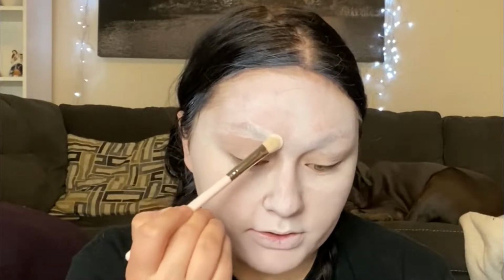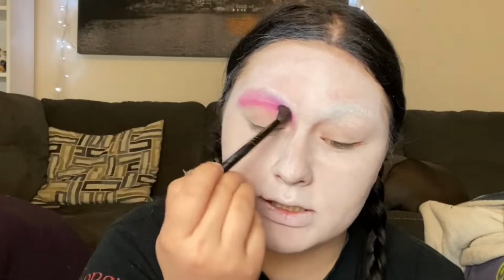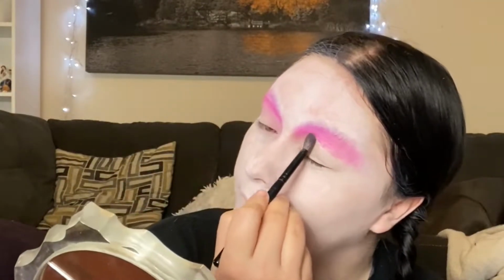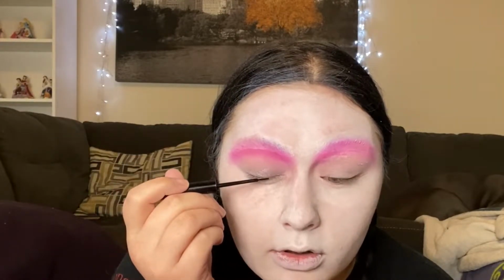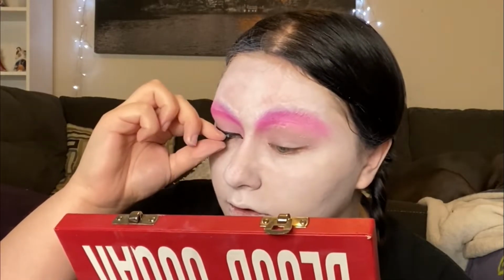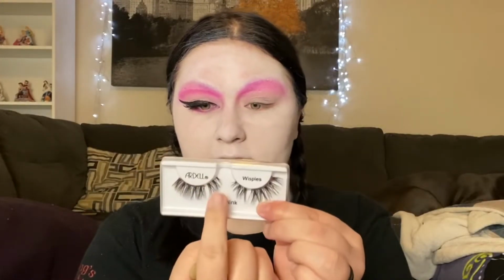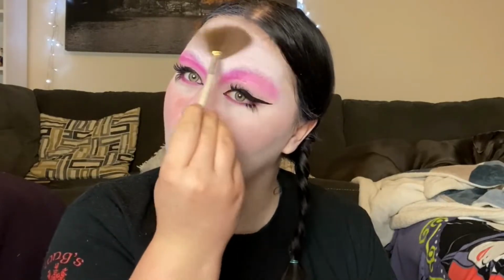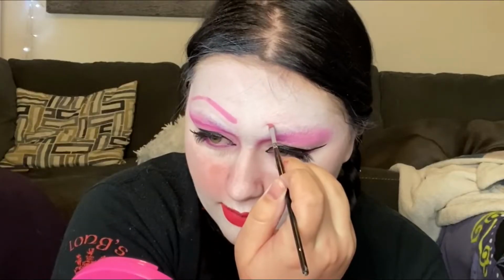Marie Antoinette Makeup Tutorial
I've been putting off doing this Marie Antoinette Makeup Tutorial for a long time but now I have all the costume pieces and I'm ready to show it to you all. I've missed doing creative and fun makeup tutorials so expect a lot this month.